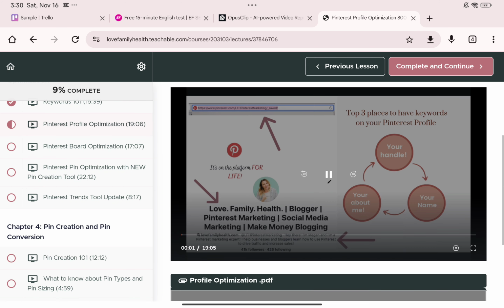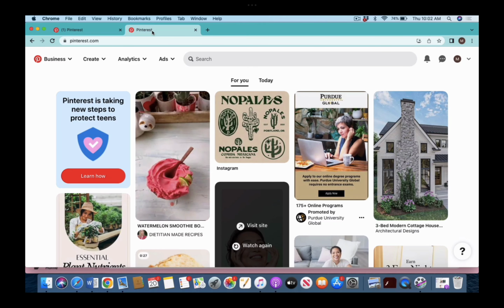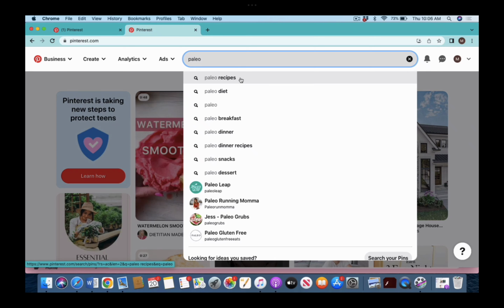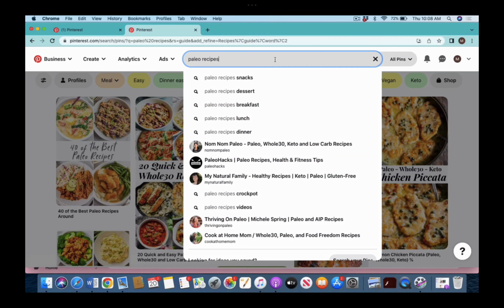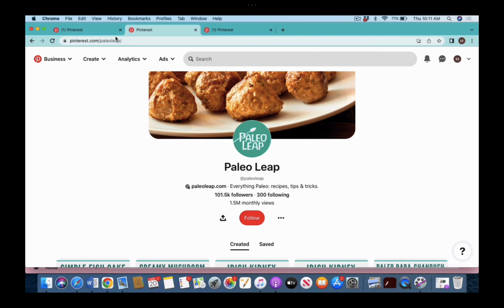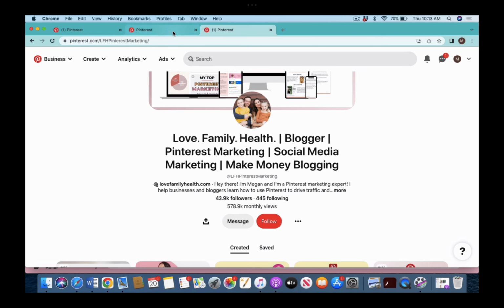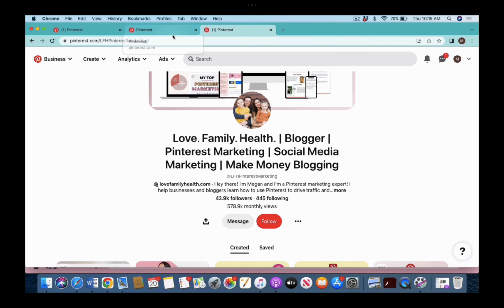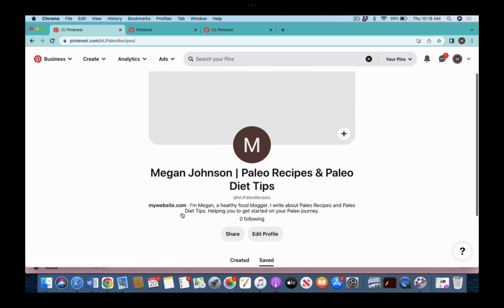November 18, 2024(2)